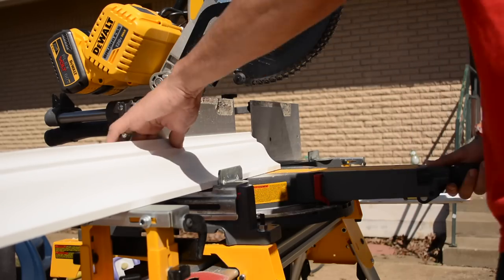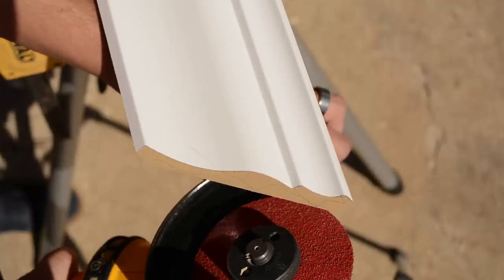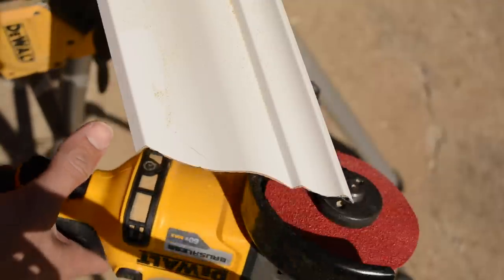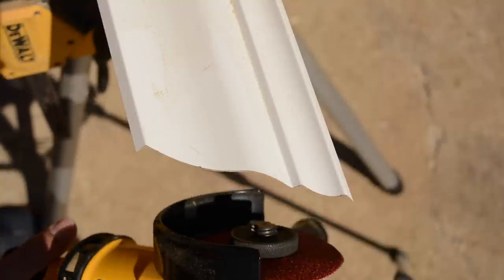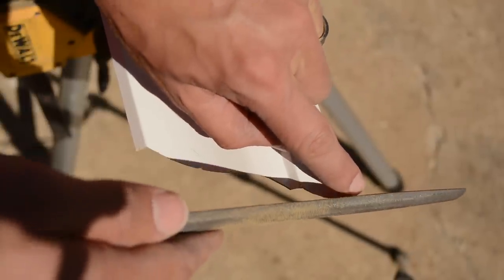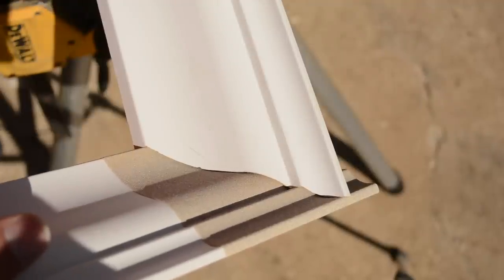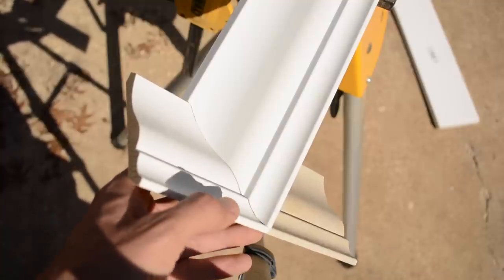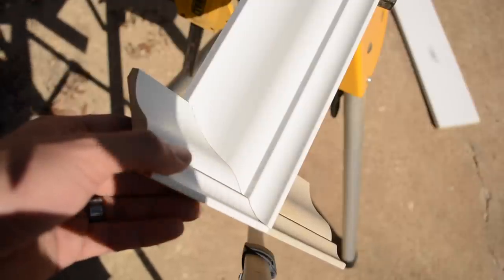COPING TRIM WITH AN ANGLE GRINDER - F I R S T - T R Y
Thanks to those who have told me about this technique! It is a fun process to try out. Just need to practice, practice, practice.

EVERY TOOL I USE: